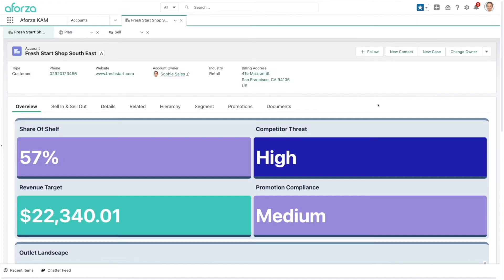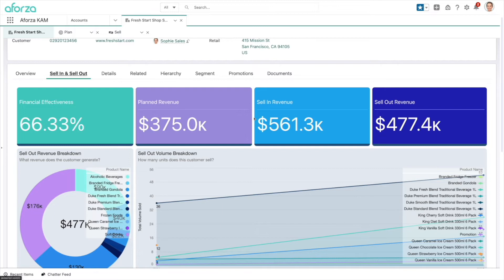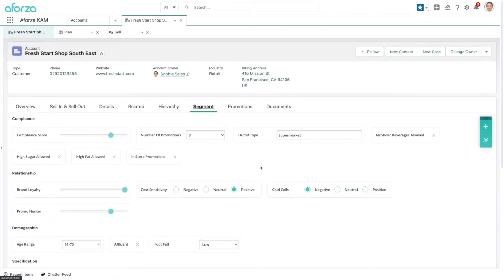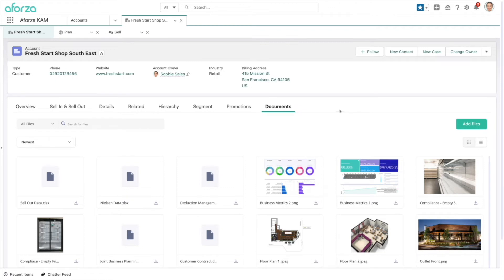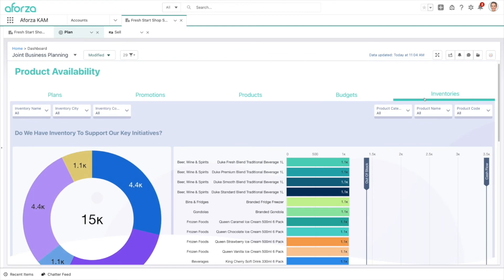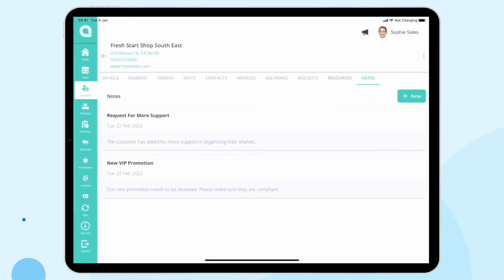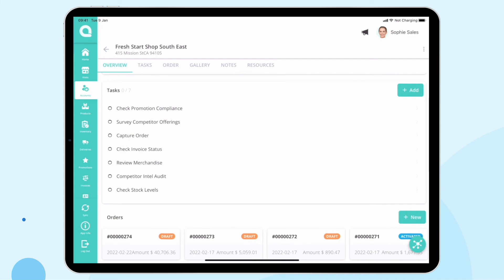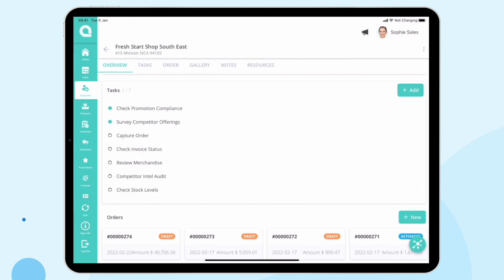Aforza Sell - Key Account Management & Joint Business Planning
Check out this demo from Aforza's Chief Product Officer, Nick Eales, as he showcases how leading Consumer Goods companies are leveraging Aforza to create productive account collaborations that unlock revenue potential like never before.